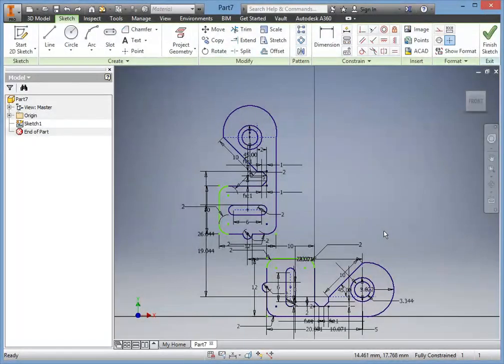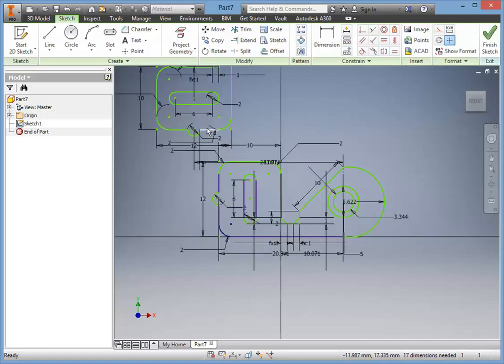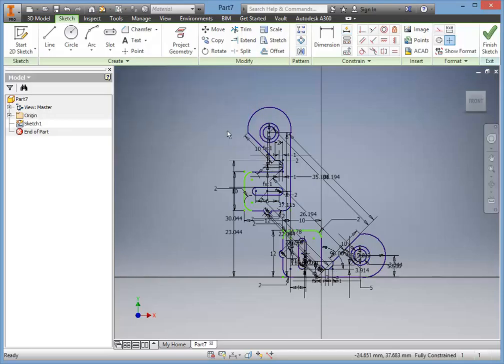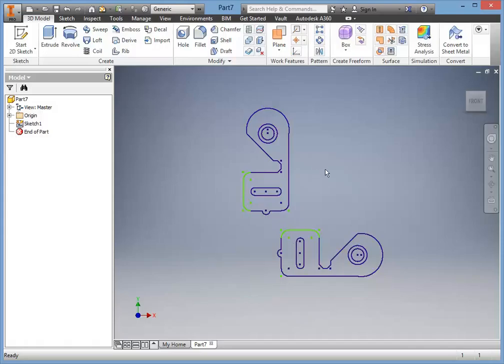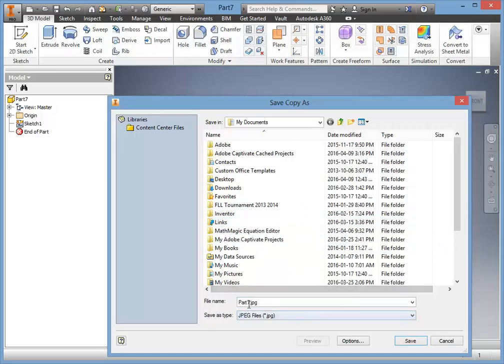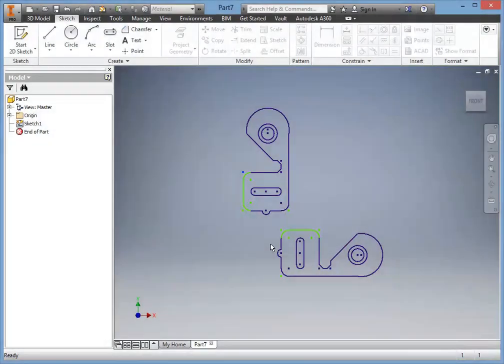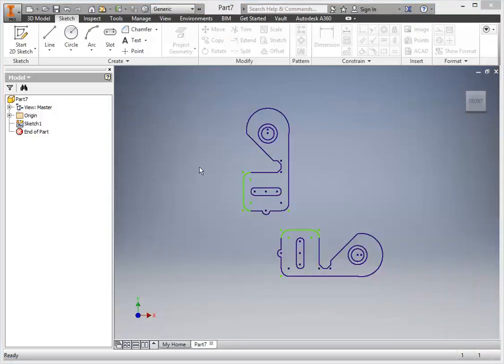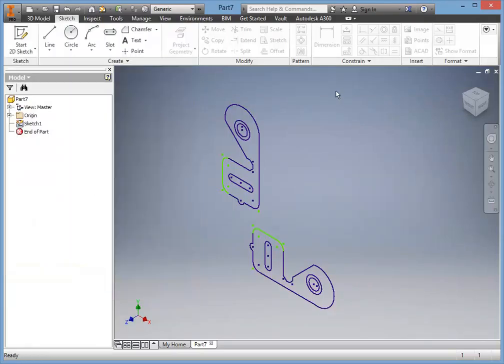Tutorial 6 Output